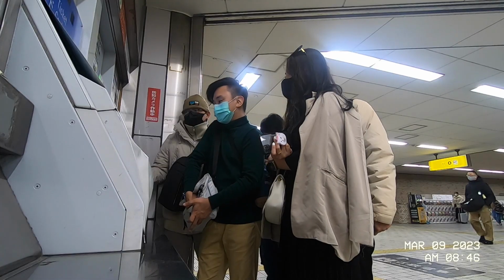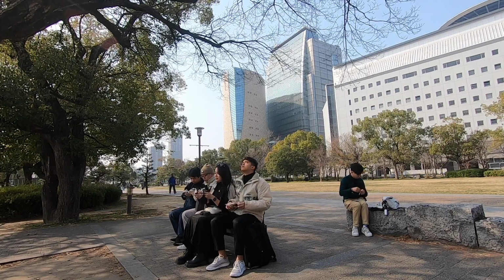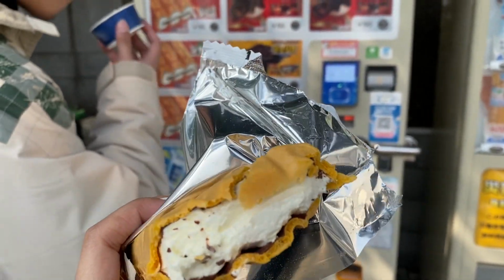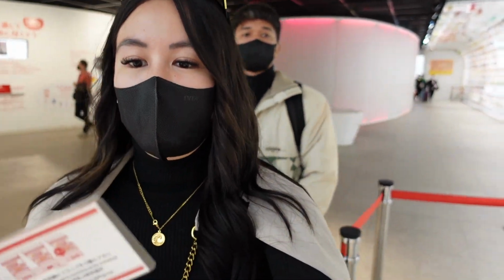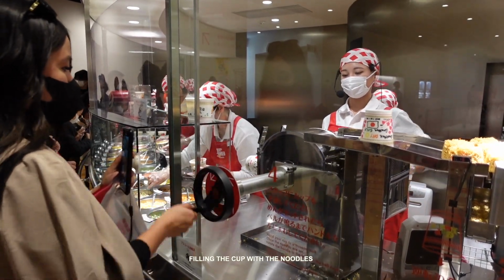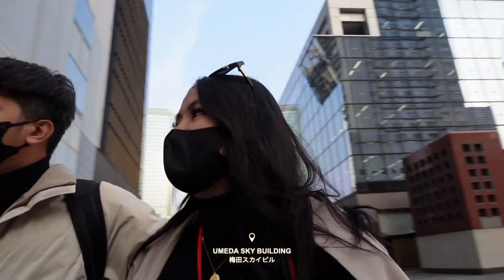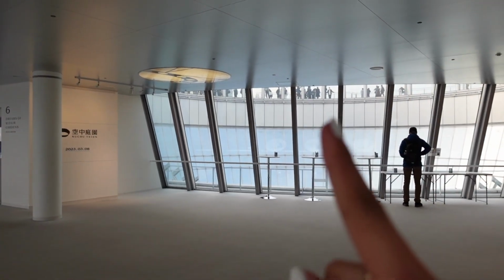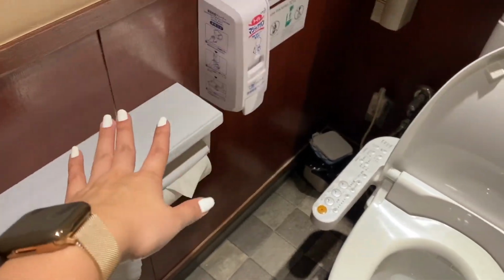OSAKA, JAPAN: A Travel Guide | Must Visit Destinations (Itinerary w/ Budget) 🇯🇵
Show more for info

MNL ✈︎ KIX 関空 via Cebu Pacific
› Airfare: ₱10,235 (inclusive of Travel Tax)

EQUIPMENTS
› Sony a5100, iPhone 11 Pro Max, Go Pro Hero 7 Black, DJI Mavic Mini

MUSIC

You're beyond blessed and loved.